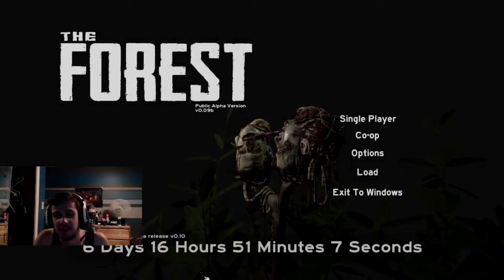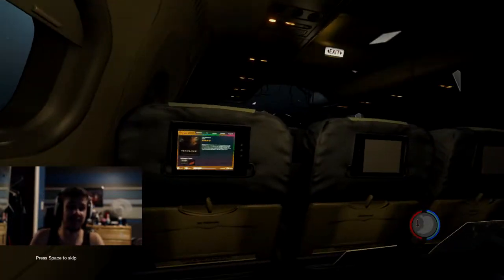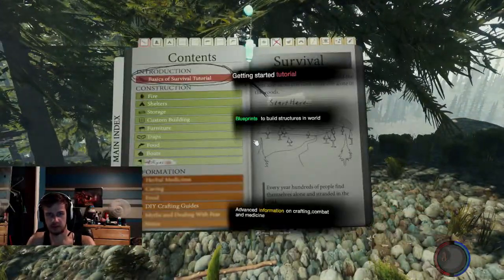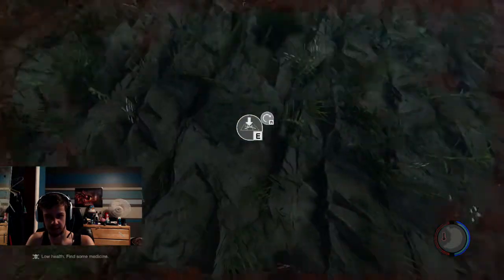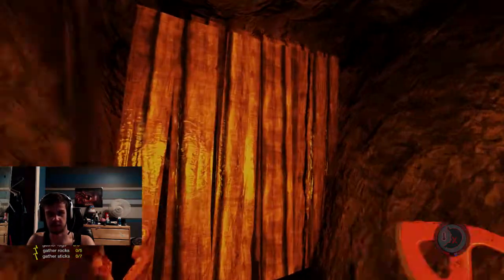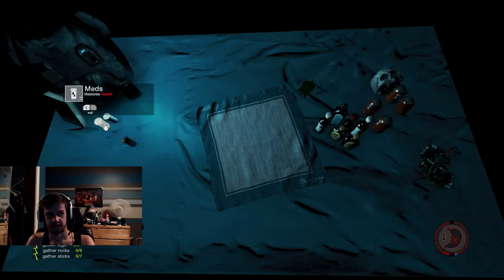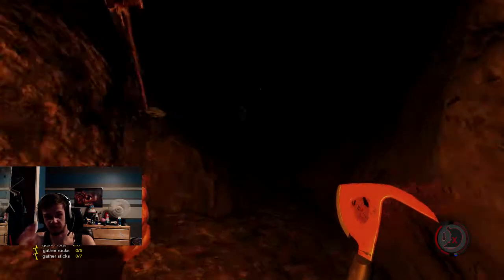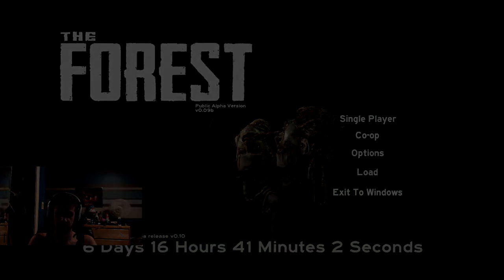The Spagooter - The Forest